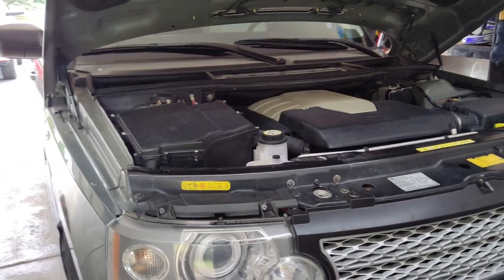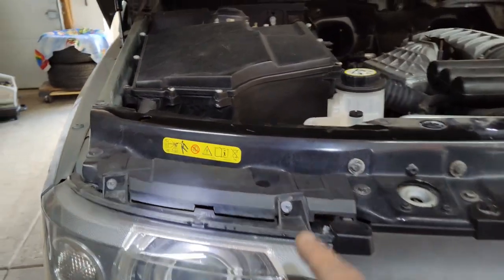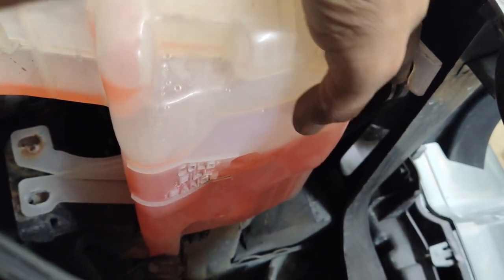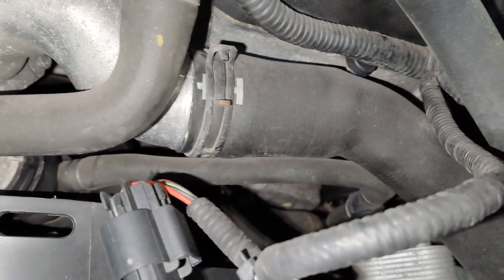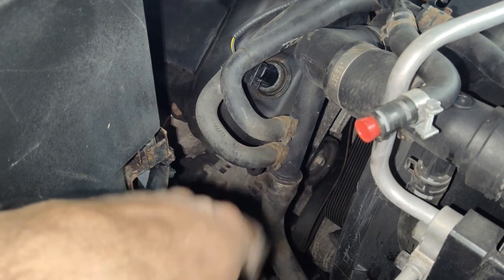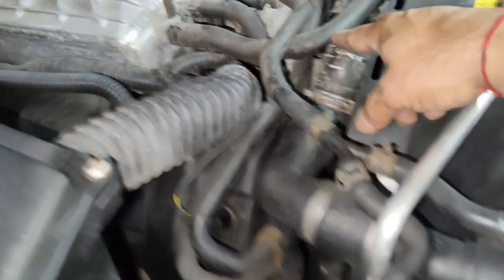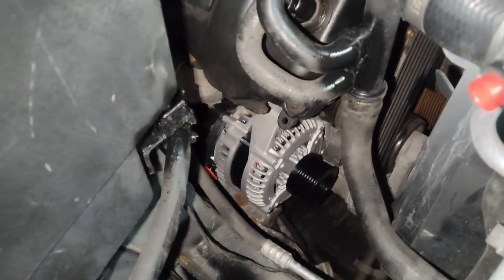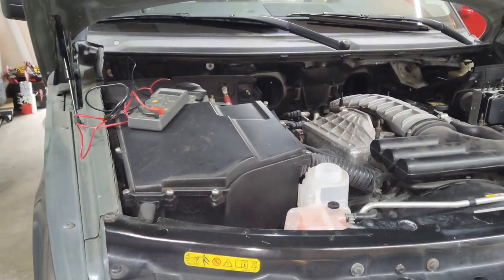Range Rover L322 Alternator Replacement | Problems & Testing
This Is a step by step guide on how to replace the alternator on a Land Rover Range Rover L322.  The failing alternator can exhibit many symptoms including electrical burning smell, whining noise, burning rubber smell, battery not charging,  battery over charging, engine not starting, frozen bearings, etc.  A simple volt meter can be used to test the output of the alternator.

Here is a Link How to Remove the Engine Cover & Under Splash Shield

                                                    THE PARTS YOU WILL NEED ARE BELOW

Original Equipment (OEM) Alternator For Range Rover L322 & Others (Do it Once & Do it Right with the OEM Replacement part)

Good Time to Replace The Battery Also ( This is a perfect Choice)
AGM Replacement Battery (12V 95Ah 900CCA)

Land Rover Genuine OEM Orange Coolant (Don't Forget to Top it Off)

ALTERNATOR RANGE ROVER (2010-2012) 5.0L & 5.0L SC V8 PETROL

Please Join us on Facebook Group (Land Rover Insiders Club)